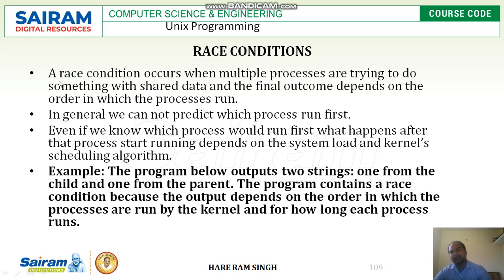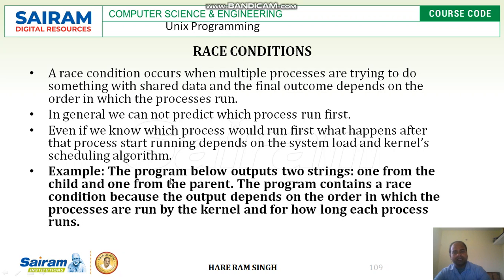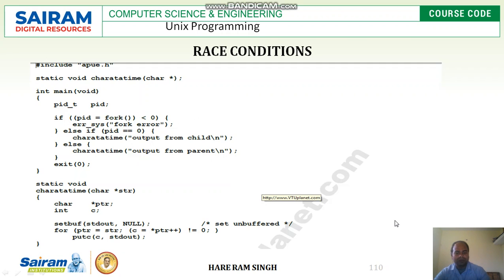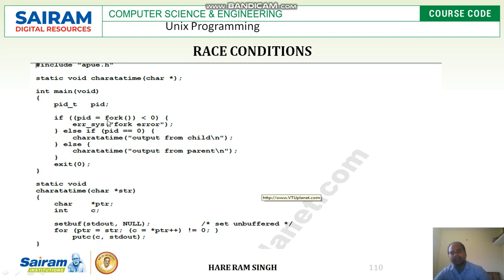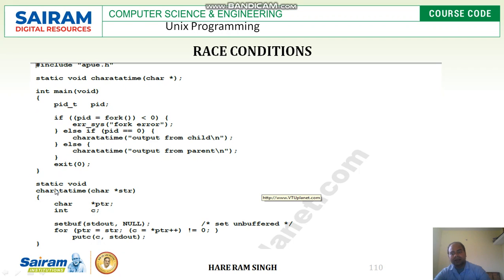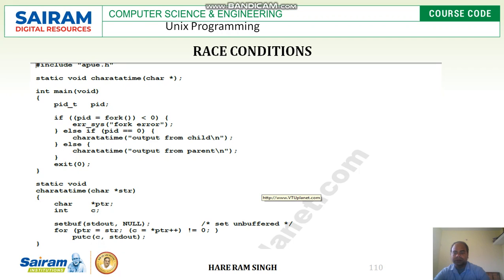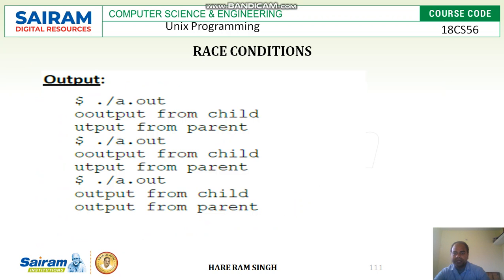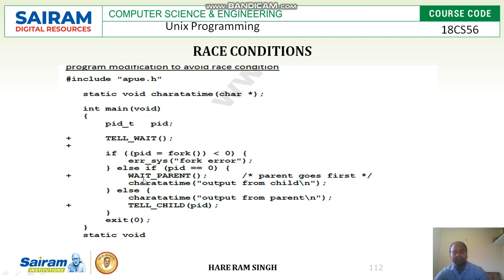Lecture Video 1 18CS56_Module3_ Race Condition Hare Ram Singh